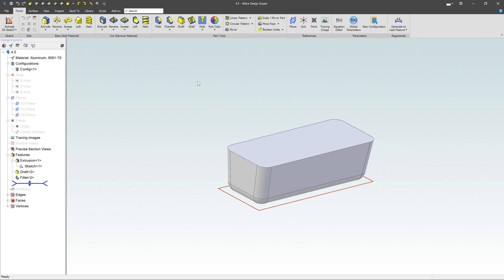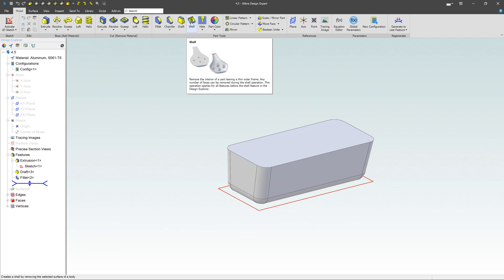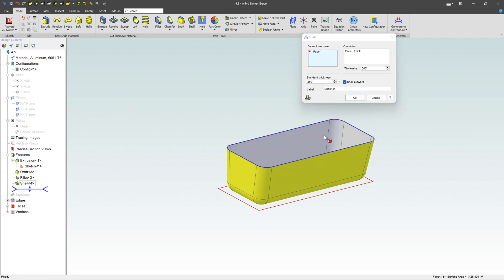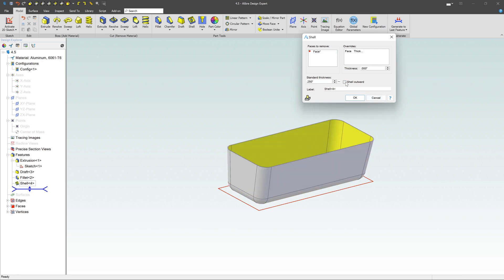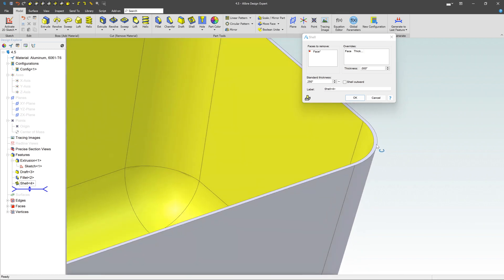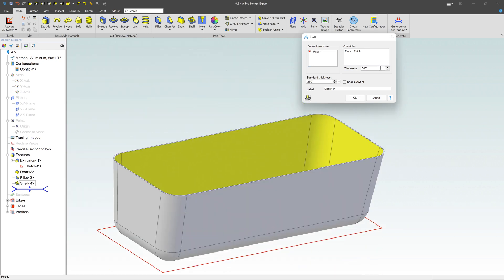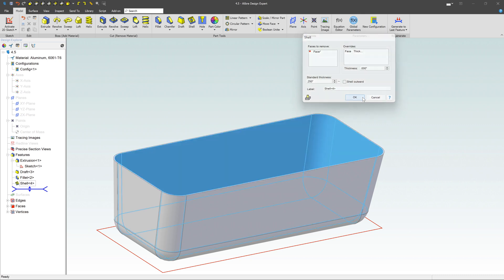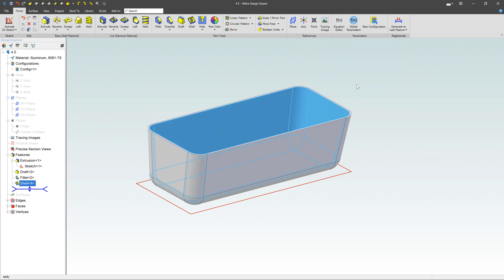Shelling in Alibre Design | 2022 Exercise Series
Learn to hollow out components.